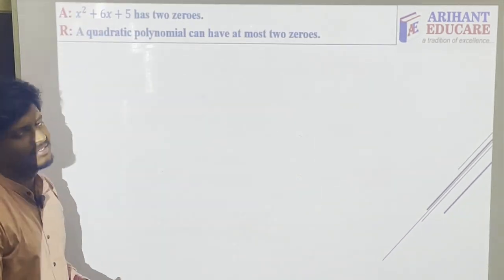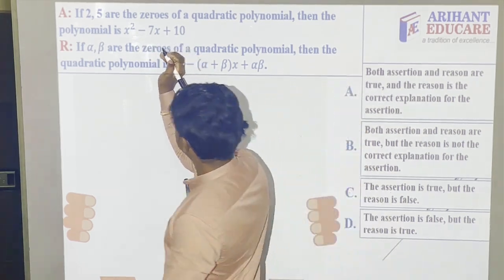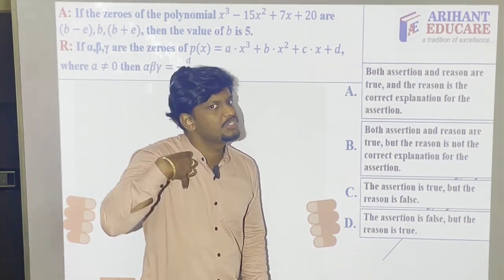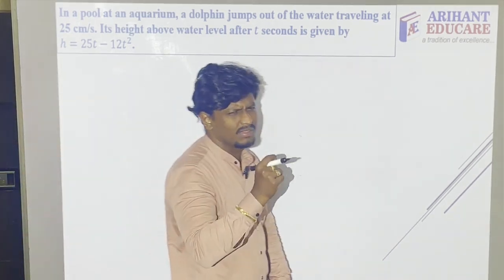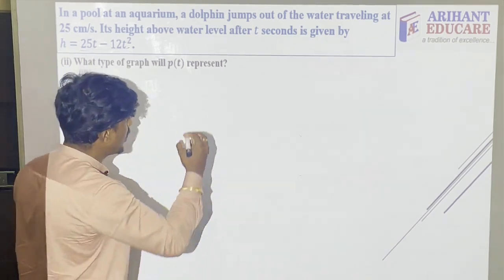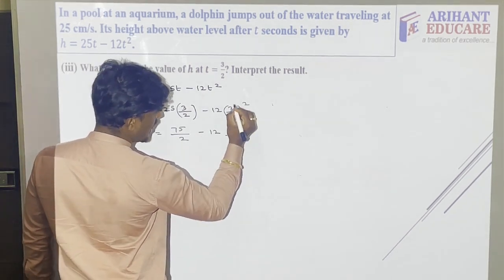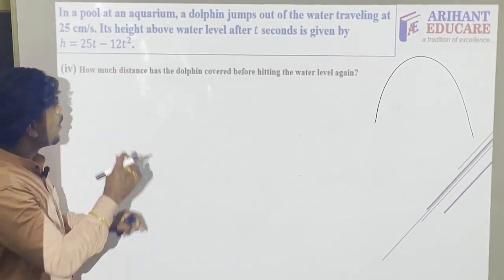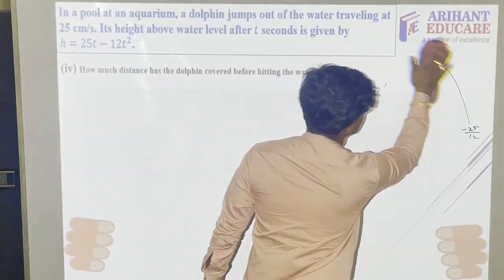10th CBSE POLYNOMIALS: Conquer Assertion-Reasoning & Case Studies!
Welcome to the ultimate Assertion-Reasoning & Case-Based Question Challenge for 10th CBSE! This video is packed with carefully crafted, thought-provoking questions designed to sharpen your critical thinking and deepen your understanding of key concepts. Whether you're preparing for exams or want to test your skills, these challenging questions will push you to think analytically and improve your problem-solving abilities.

Each question is designed to test both your conceptual knowledge and logical reasoning, ensuring you're ready for any assertion-reasoning or case-based scenarios that come your way. Are you ready to take on the challenge and prove your mastery? Let’s dive in and tackle these tough questions together!

Location:
1. Office - 12, Regal Plaza, Lokpuram, Thane west
2. 101B, Om Shiv Krupa Chs, Charai, Thane west